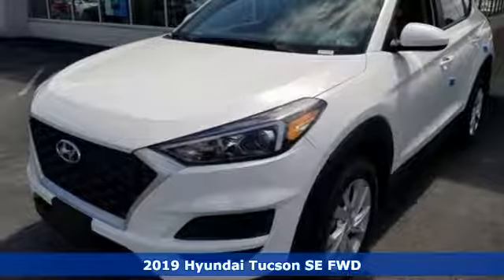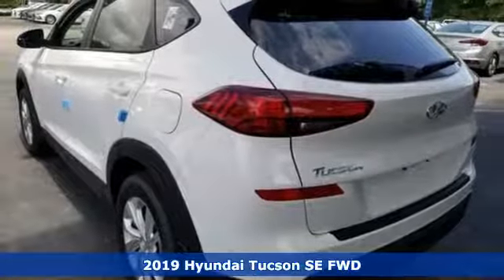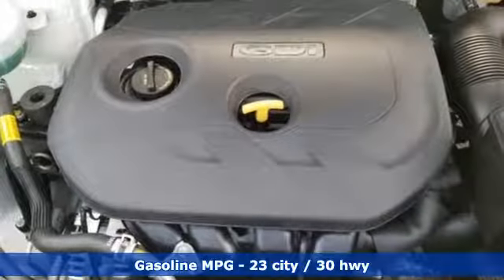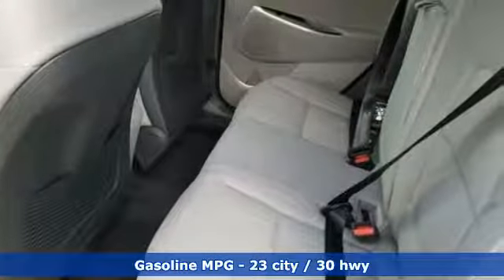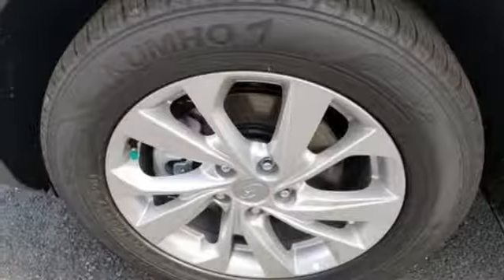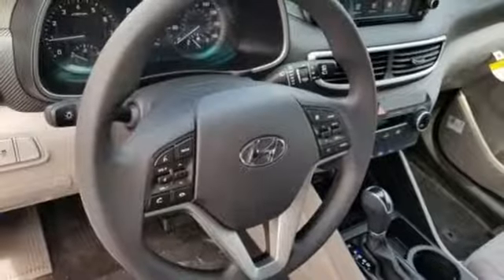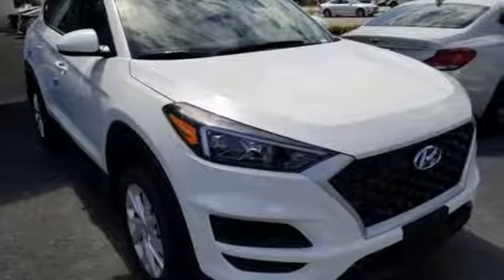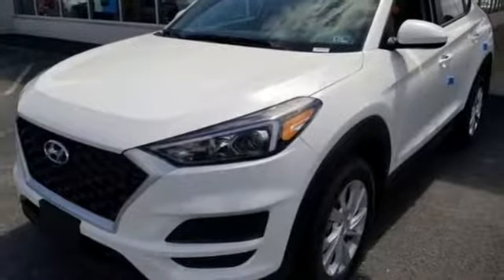New 2019 Hyundai Tucson Newport News VA Norfolk VA, VA #11190589 - SOLD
Year: 2019
Make: Hyundai
Model: Tucson
Trim: SE
Engine: 2.0L 4-Cylinder
Transmission: 6-Speed Automatic with Shiftronic
Color: White
Interior: Gray
Stock #: 11190589
VIN: KM8J23A48KU055420

Address:
12872 Jefferson Avenue